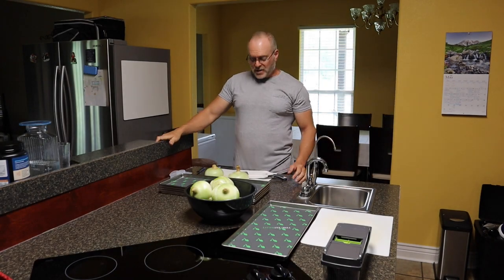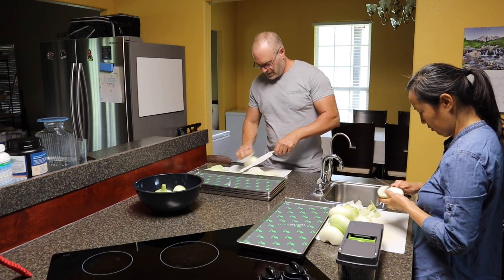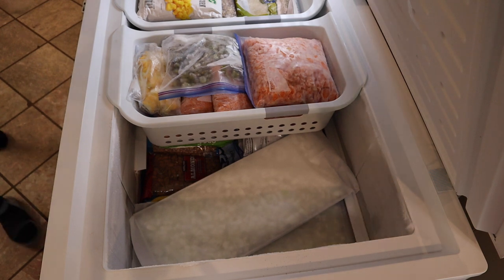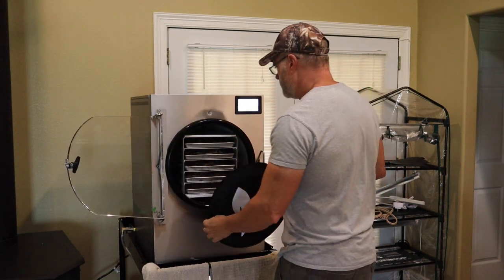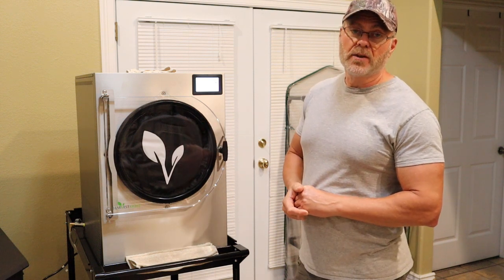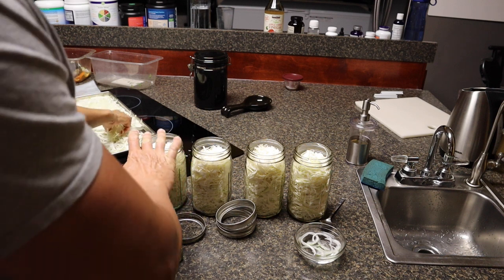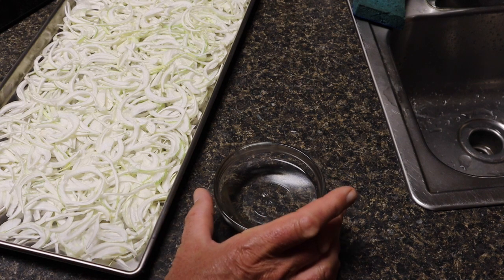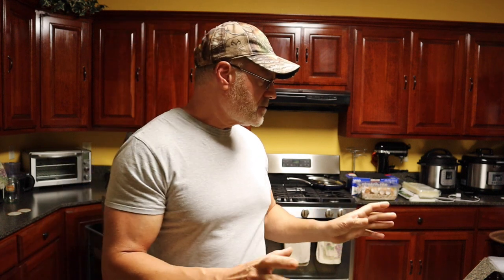Harvest right - Freeze drying onions and dry canning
Freeze drying, vacuum sealing and dry canning are ways we preserve our food.

Tray Stackers for Harvest Right Freeze Dryer Trays

10”x20” Grow trays
72 cell propagation insert Trays

Raising poultry
5 gallon Little Giant Plastic Poultry Waterer
3 gallon Little Giant Plastic Poultry Waterer